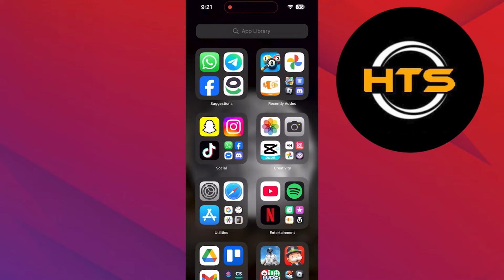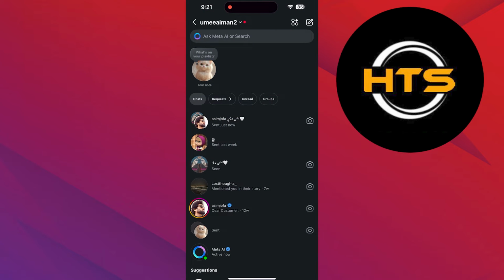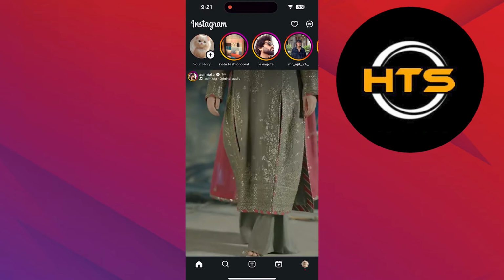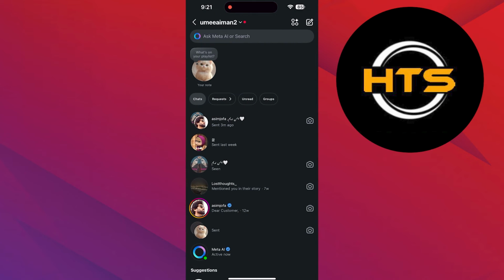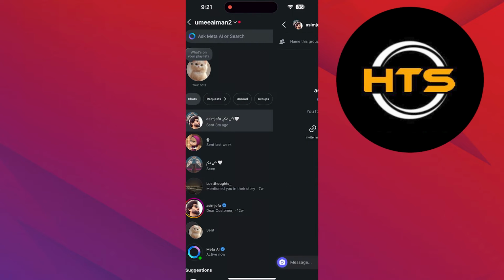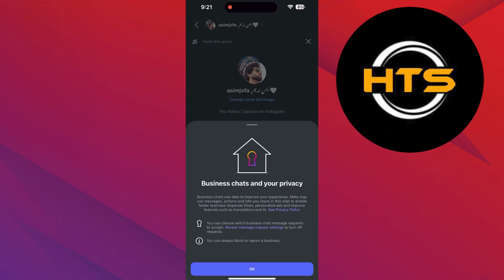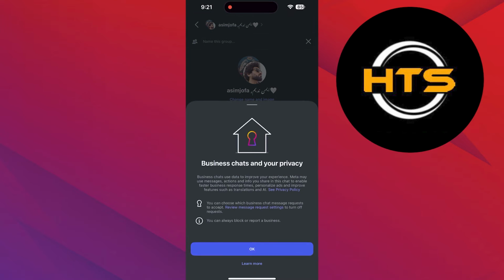How To Change Admin On Instagram Page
Hey everyone! Welcome to this how to add admin on Instagram page 2025 video tutorial.

If you want to know how to give admin access to Instagram page and how to add admin in Instagram page, this video is for you.

In this video, we will show you how to add admin on Instagram business page and how to add admin in Instagram business account.

The steps on how to add admin on Instagram business account is easy.

After watching this video, you will find out how to give admin access on Instagram and how to add admin to Instagram account or give access.